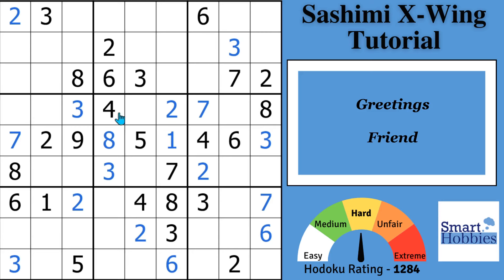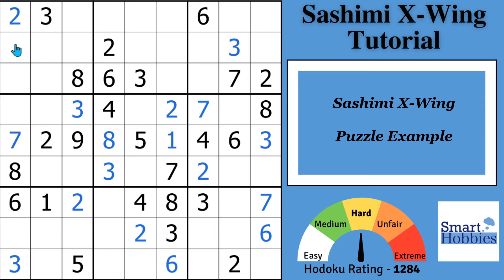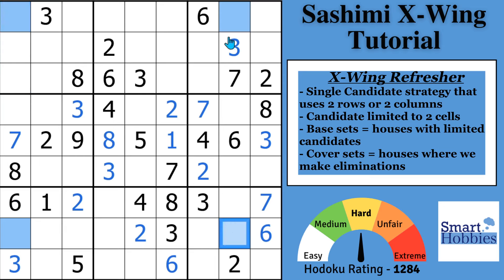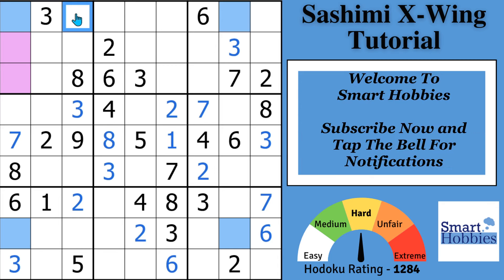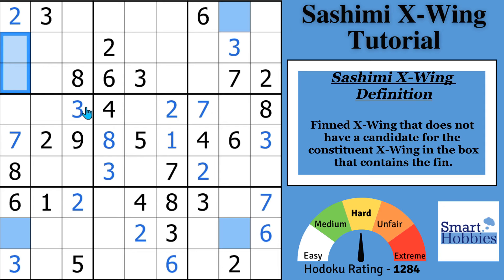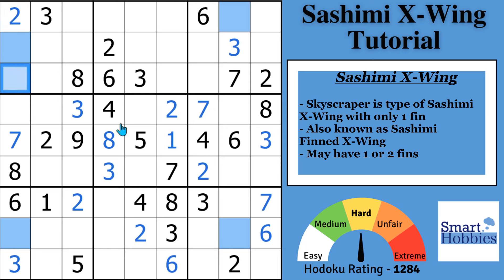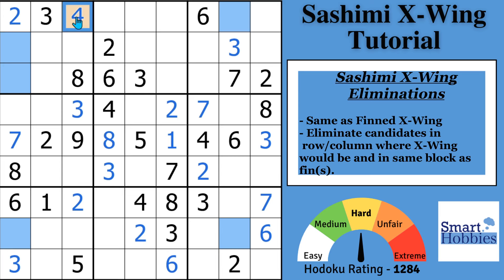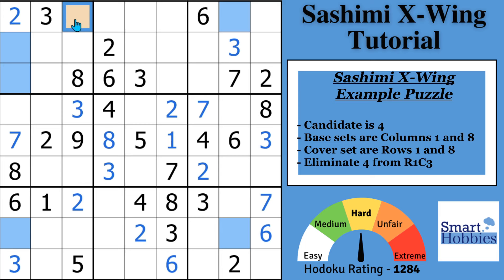Best SASHIMI X-WING Video Ever! Sudoku Advanced Tutorial 21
In Best SASHIMI X-WING Video Ever! Sudoku Advanced Tutorial 21 by Smart Hobbies, I show you how to find and solve Sudoku Sashimi X-Wings, also known as Sudoku Sashimi Finned X-Wings. I break down the logic behind Sashimi X-Wings and clearly define what needs to be in each cell involved in Sudoku Sashimi X-Wing by using examples from my previous videos. I also explain the difference between Sashimi X-Wings and other advanced strategies like X-Wings, Finned X-Wings, and Sudoku Skyscrapers. I show you how to play Sudoku better and how to solve Sudoku faster. I solve the puzzle problems logically and explain all the expert Sudoku tricks, Sudoku techniques, and Sudoku strategies as I apply them to the Sudoku game.

I used the software program CTC App for this solving video. Below is example puzzle link:

Check out these video reference sources to learn more about Sashimi Finned X-Wings:

Strategies demonstrated in this video:

X-Wing
Finned X-Wing
Sashimi X-Wing
Skyscraper

Timestamps
0:00 Intro
01:18 X-Wing Refresher
02:07 Finned X-Wing Refresher
03:15 Sashimi X-Wing Definition
04:38 Sashimi X-Wing Eliminations